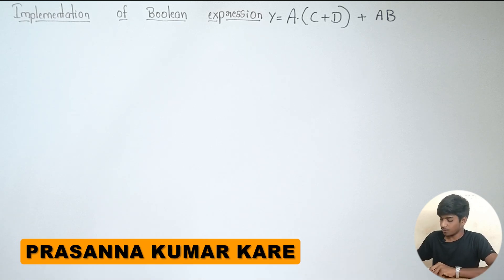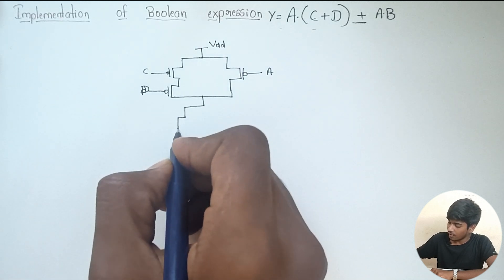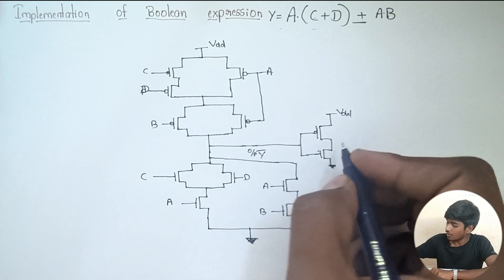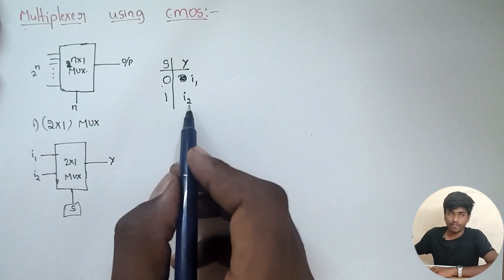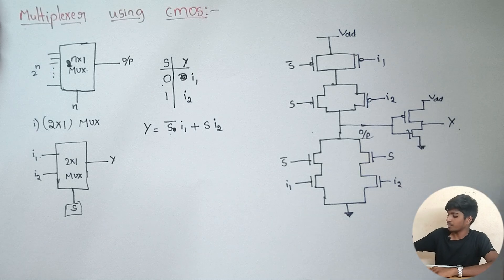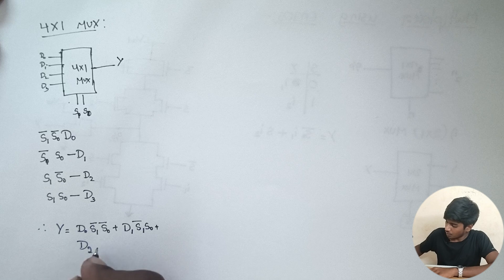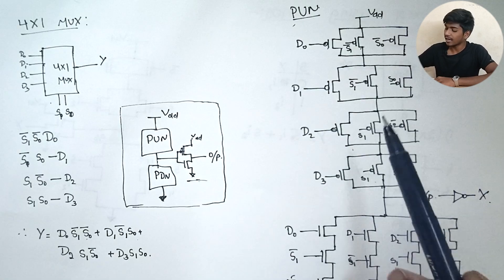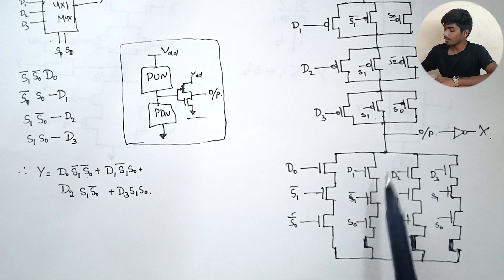Lecture 3:Implementation of BOOLEAN Expression and Multiplexer using CMOS | AEC | CMOS Series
In this video, we discuss about an Implementation of BOOLEAN Exoression and Multiplexer using CMOS. Whether you're a beginner or looking to enhance your knowledge, this lecture is a great starting point.

Join us as we explore the fascinating world of CMOS technology. Get ready to gain valuable knowledge and expand your understanding of CMOS.

Happy learning : )